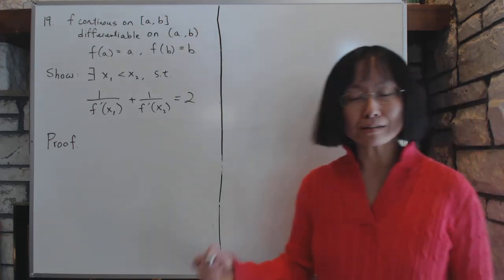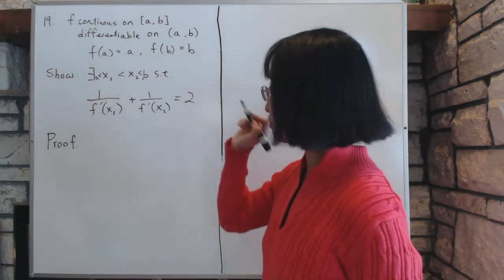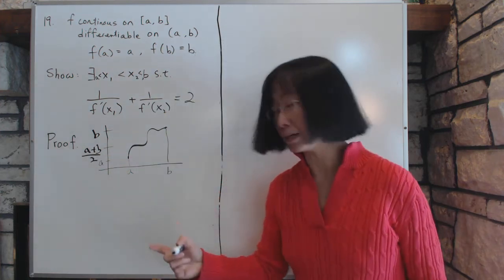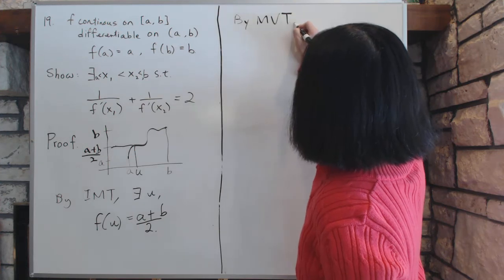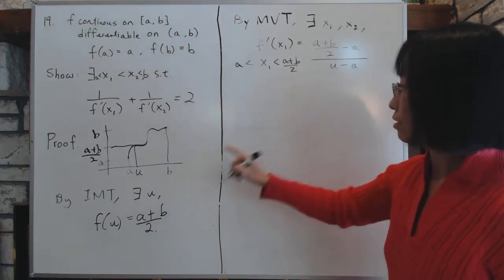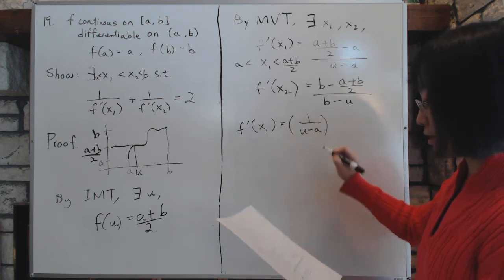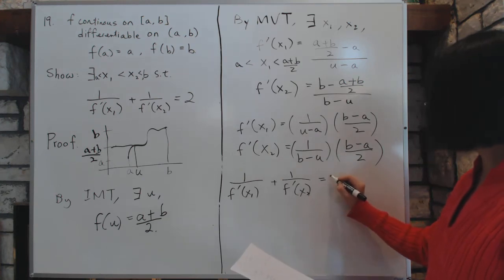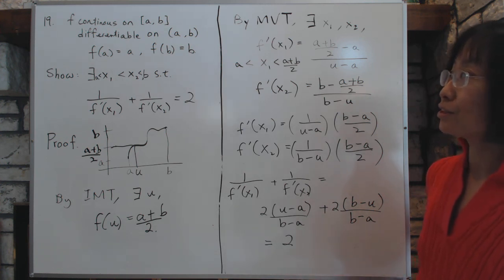Advanced Calculus 3.3 Intermediate Value Thm examples pt 2